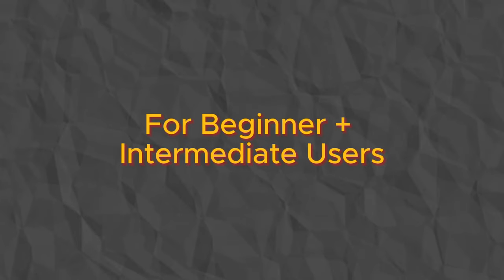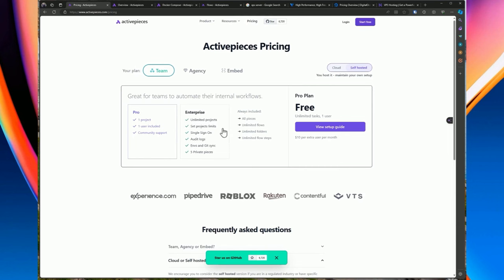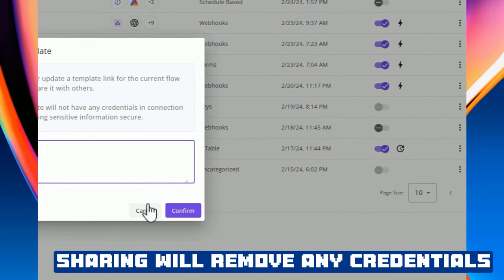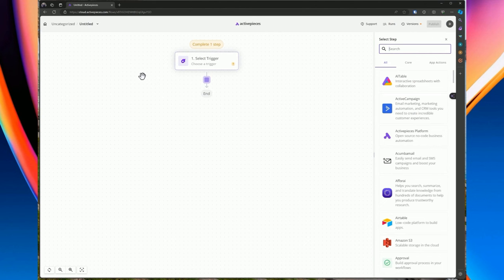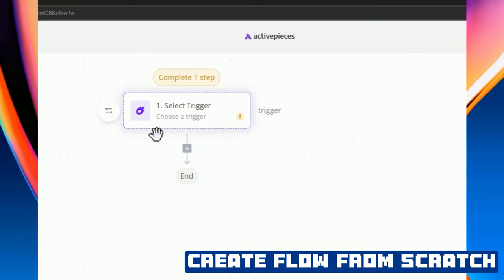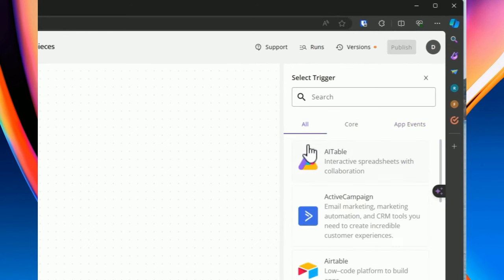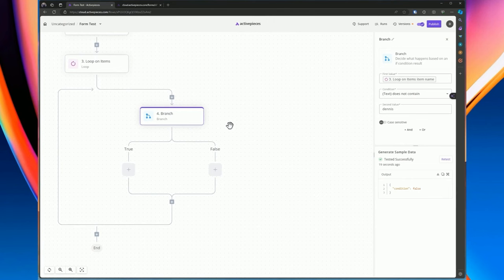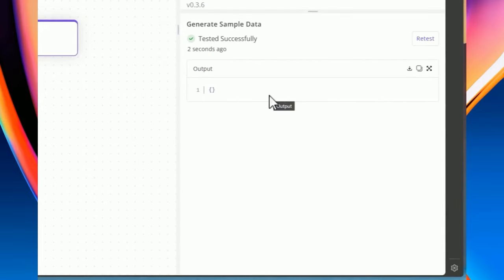ActivePieces Tutorial For COMPLETE Beginners (2024) 🤖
🤖 Dive into the revolutionary world of automation with ActivePieces, your open-source key to unlocking limitless possibilities! 🚀 Whether you're a beginner eager to explore automation tools or an expert looking to maximize efficiency, this video is your ultimate guide. From understanding the basics of ActivePieces to mastering advanced functionalities like webhooks,  HTTP and code, I've got you covered.

In this detailed tutorial, I share valuable insights to help you:
- Navigate ActivePieces' user interface effortlessly.
- Create and manage flows with triggers and actions.
- Utilize webhooks for dynamic data exchange.

Whether you're looking to automate end-to-end tests, streamline your workflow, or simply learn something new, this video is packed with practical advice and examples to get you started. Plus, discover how to debug and recover from failures, ensuring your automation remains robust and reliable.

CHAPTERS:
0:00 - Introduction
1:46 - Cloud vs Self-Hosted Comparison
8:41 - ActivePieces UI Exploration
10:32 - Running ActivePipes Workflows
11:58 - Designing ActivePieces Flows
12:55 - Creating ActivePieces Templates
15:16 - Setting ActivePieces Triggers
21:18 - Building Forms with ActivePieces
24:15 - Managing ActivePieces Flows
28:14 - Controlling ActivePieces Flow Logic
30:26 - Implementing Branch Logic in Flows
32:21 - Adding Delays to Flows
33:25 - Utilizing Text Helper in ActivePieces
35:33 - Integrating Cryptography in Flows
36:28 - Establishing Read Connections
37:34 - Managing Storage
42:13 - Configuring HTTP Requests
46:15 - Enhancing Flows with Image Helper
50:13 - Working with Date Helper in ActivePieces
54:40 - Leveraging Code Helper for Custom Logic
55:59 - Techniques for Returning Objects
58:49 - Generating Code with Ask AI Feature
1:03:22 - Advanced ActivePieces Development Options
1:05:40 - Conclusion

📬 QUESTIONS?